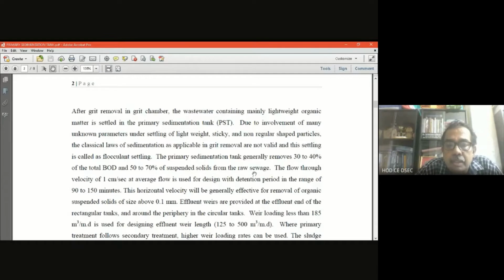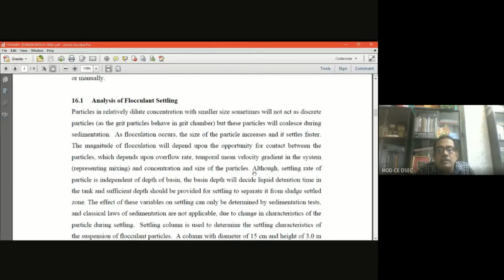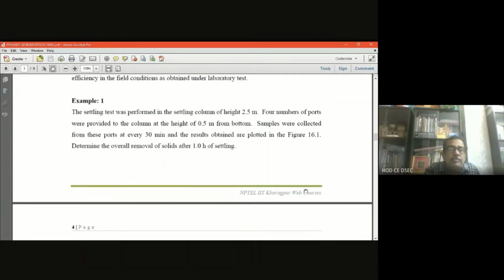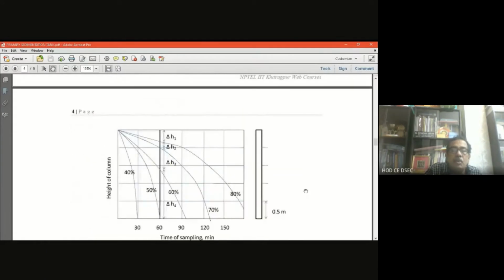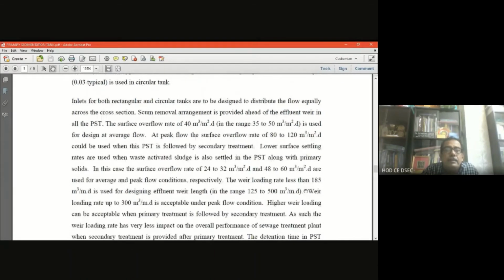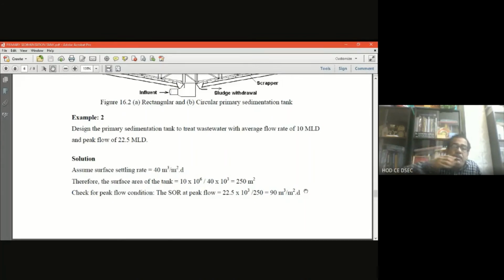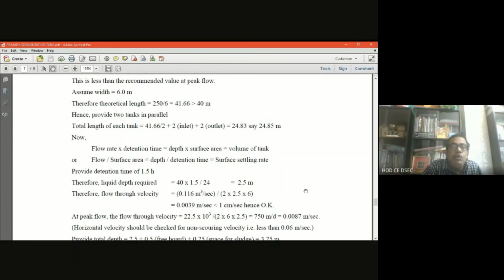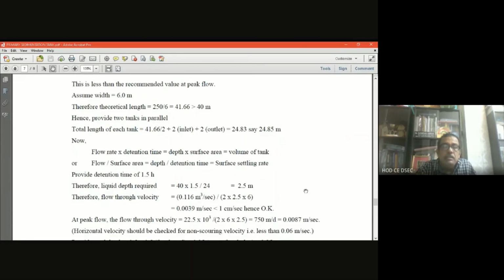WASTEWATER TREATMENT PART 3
Lecture video for Lecture 19 WASTEWATER TREATMENT- PART 3 in Environmental Engineering-II under BTech Civil Engineering(Sub Code CE(PC)505 under Makaut)